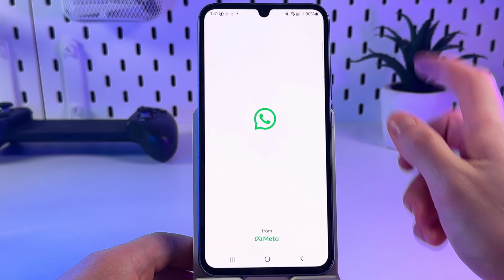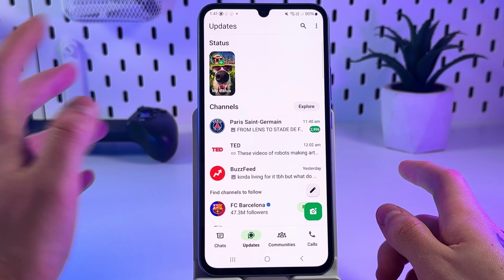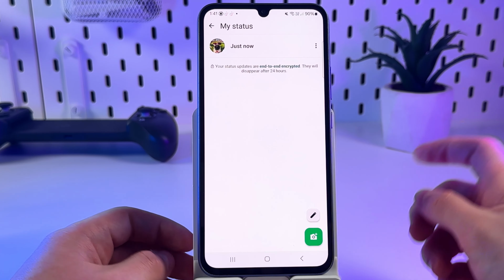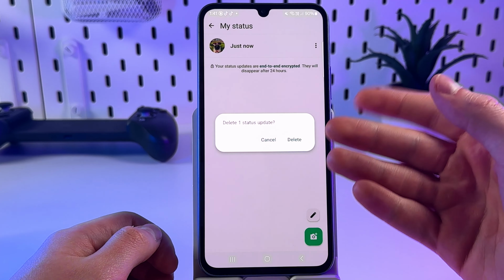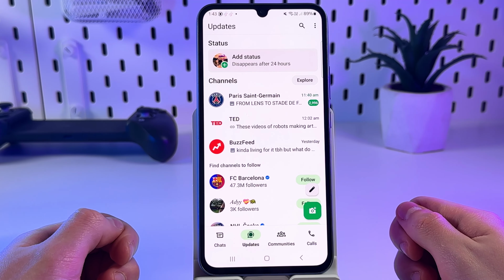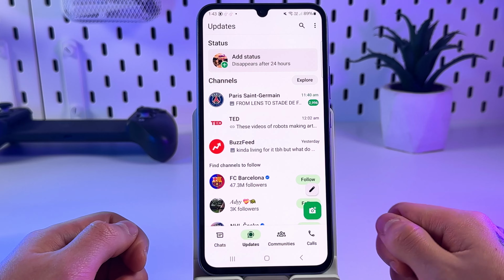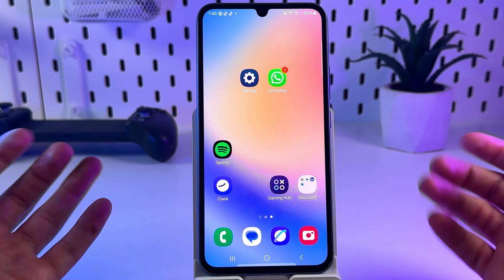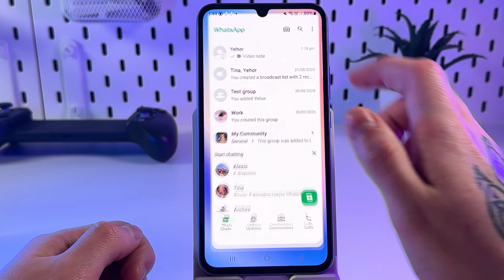Can’t Find How to Delete WhatsApp Status? Try This!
Ever accidentally put up a WhatsApp status and then desperately wanted to delete it? In this video, I'll show you exactly how to quickly and easily remove any WhatsApp status.

This video also covers the following topics:
- Deleting Your WhatsApp Status on Your Smartphone
- Easy Steps to Remove a Status on WhatsApp
- Guide to Deleting WhatsApp Status Updates Efficiently